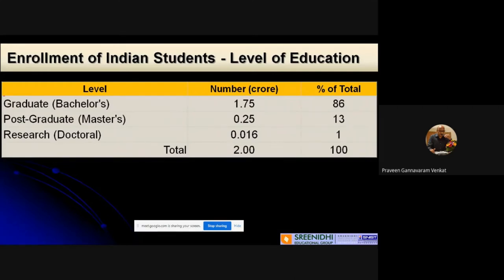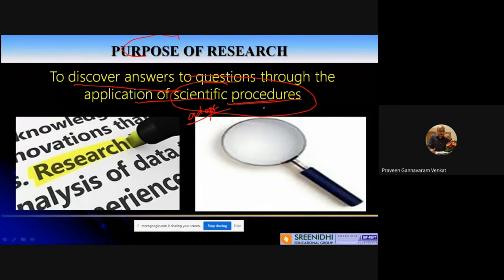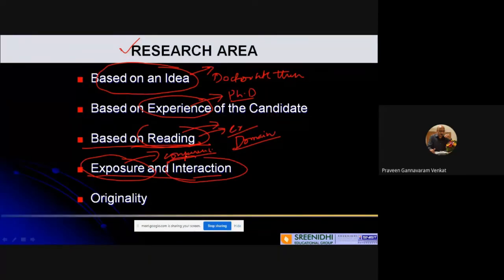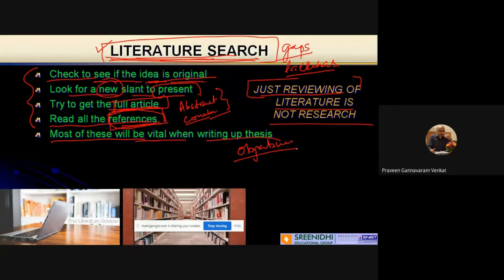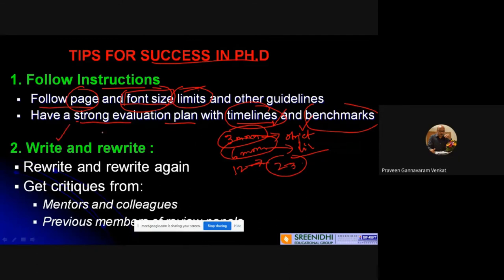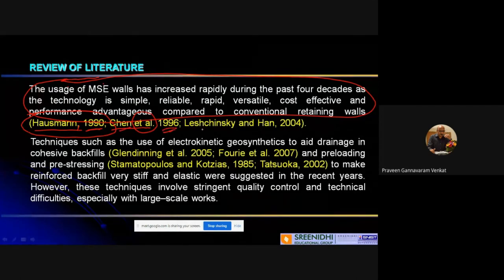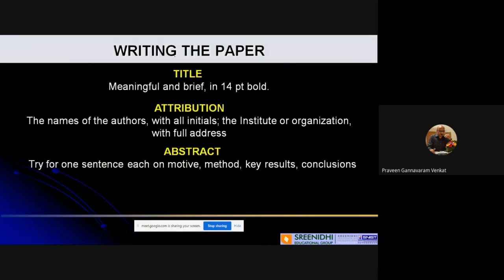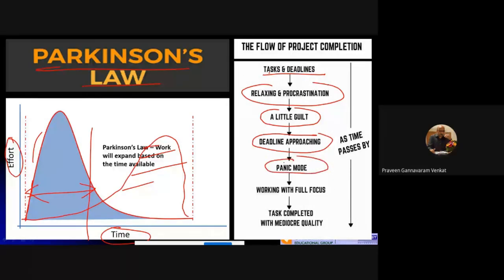RESEARCH METHODOLOGY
This was the google meet recorded version of Session 6 of One Week Online Short-Term Course “EMERGING TRENDS AND TECHNICAL DEVELOPMENTS IN AUTOMATED MACHINES”  jointly organized by the Centre for Continuing Education, National Institute of Technology, Warangal and the Department of Mechanical Engineering, Sreenidhi Institute of Science and Technology, Hyderabad during 26th to 30th September 2022.

Speaker:
Dr. G. V. PRAVEEN
Professor and HOD,
Dept. of CE,
Sreenidhi Institute of Science and Technology,
Hyderabad, India